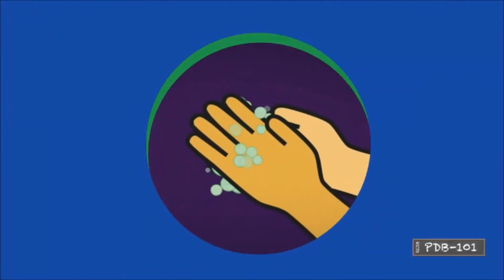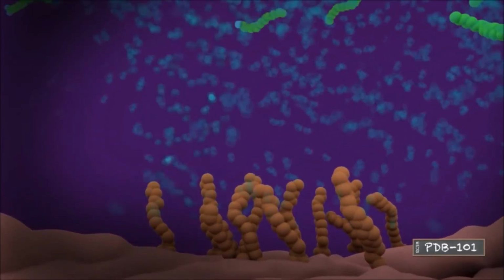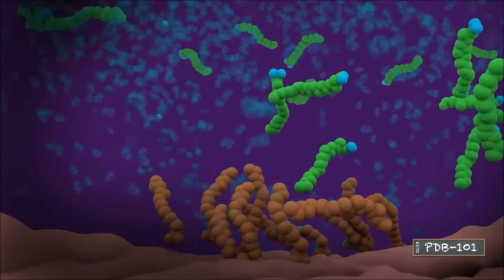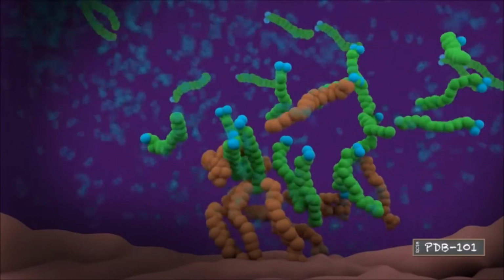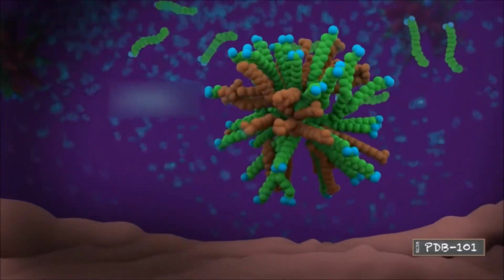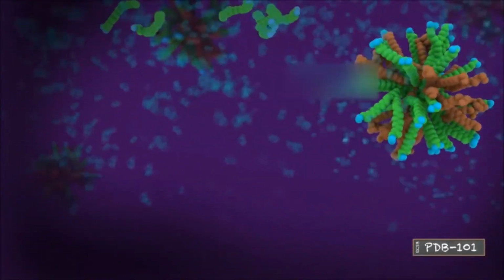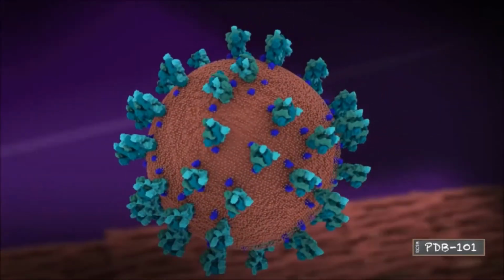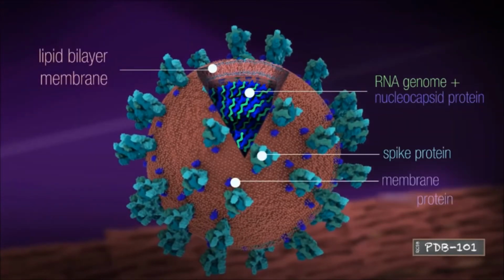pathkind getting back to work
As the lockdown gets lifted and business open for work, there are steps that need to be taken to make it safe for the employees and clients